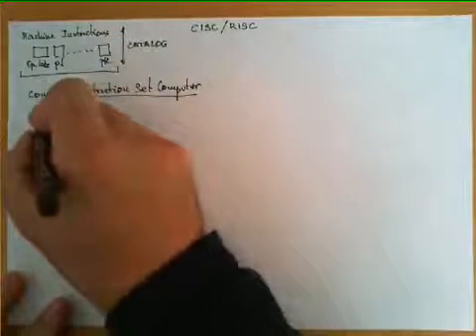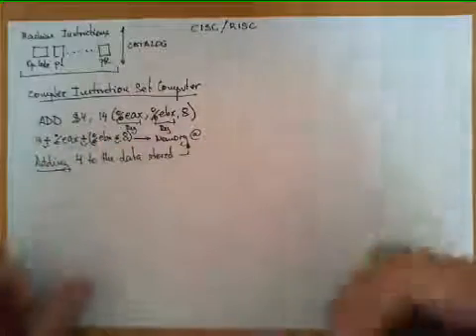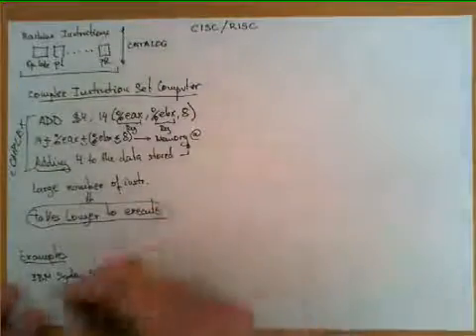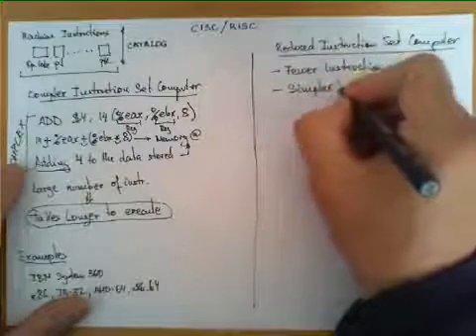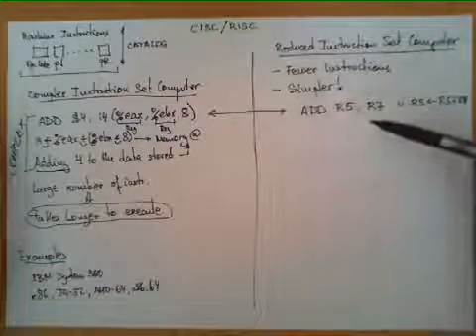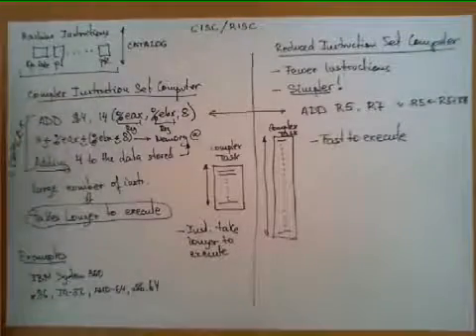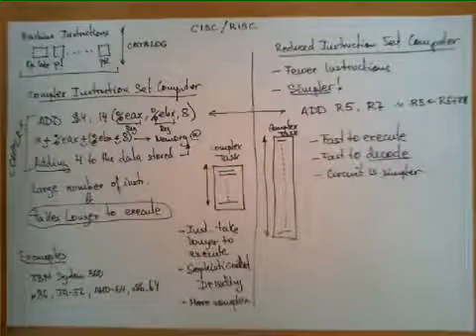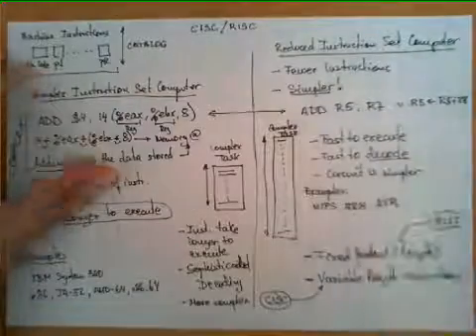CISC vs RISC Architectures